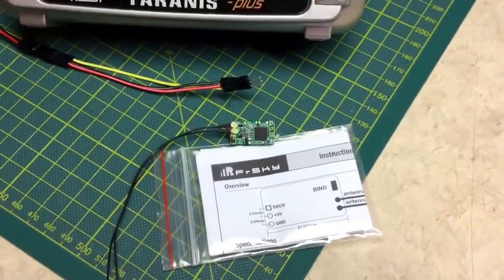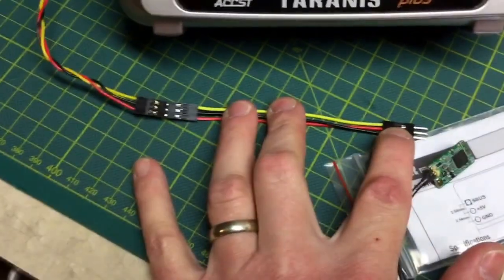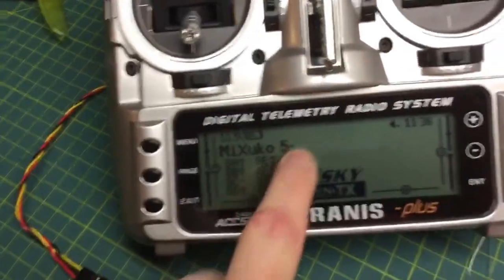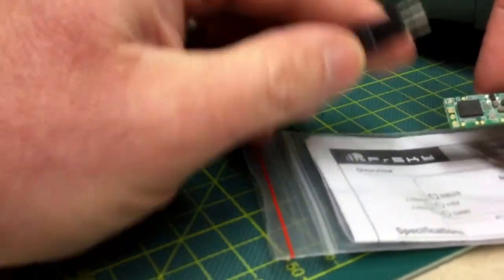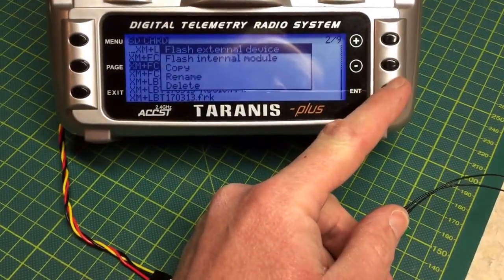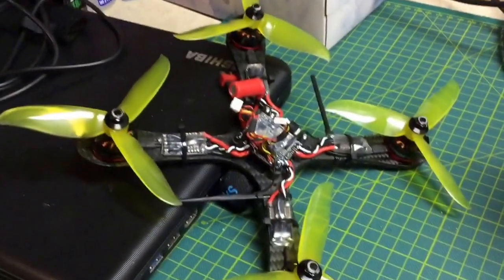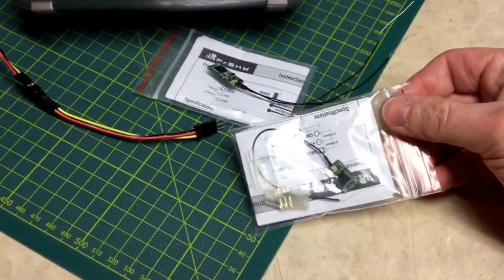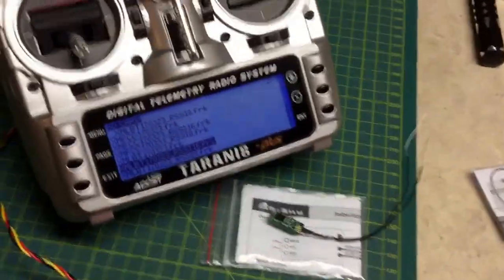Flashing Optional Firmware To The XM+ With Your FrSky Taranis X9D Plus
Just a quick video showing how to flash the optional firmware to output RSSI on ch8 on the FrSky XM+ using the Taranis. **Please note flash using loose pin headers at your own risk!** I did not seem to have a problem doing mine this way but you may run into issues if you lose connection half way through the flash.